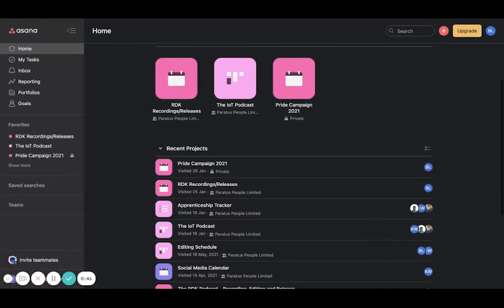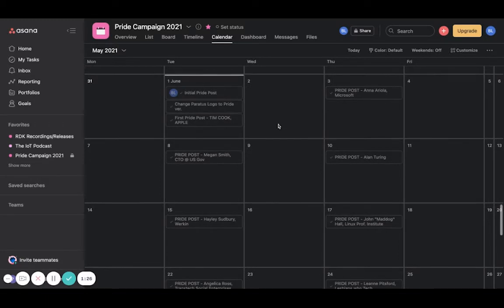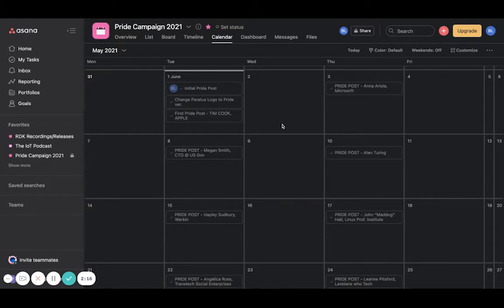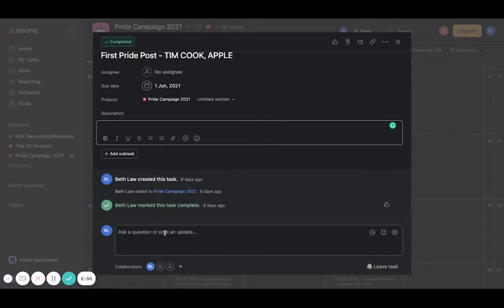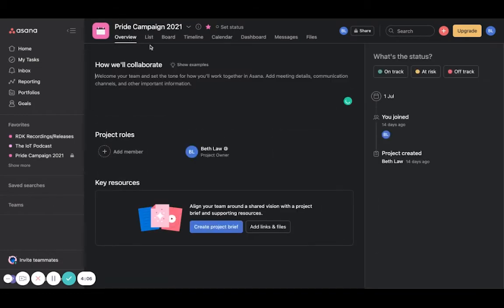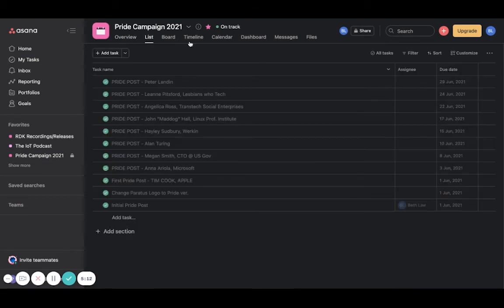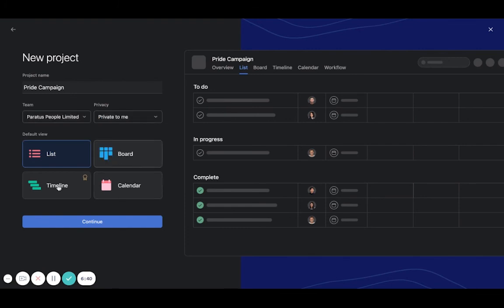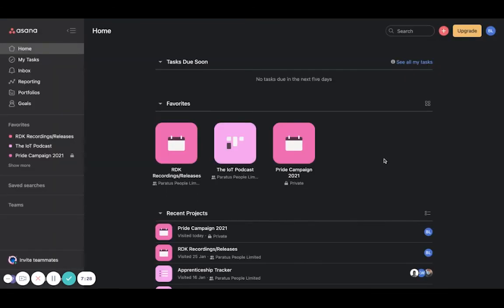SOCIAL MEDIA | Planning my Content with Asana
This video explains how I used Asana to create my plan for the Pride 2021 campaign.